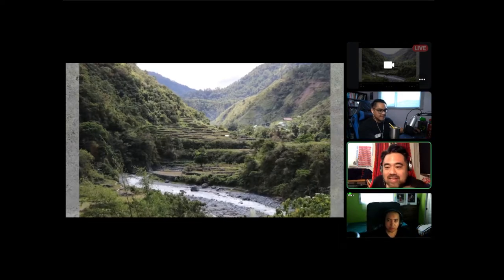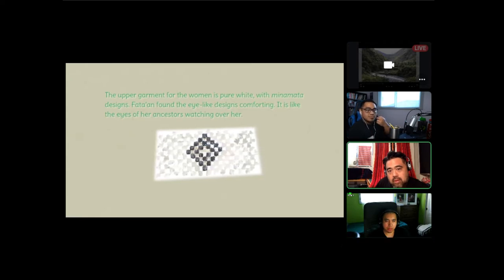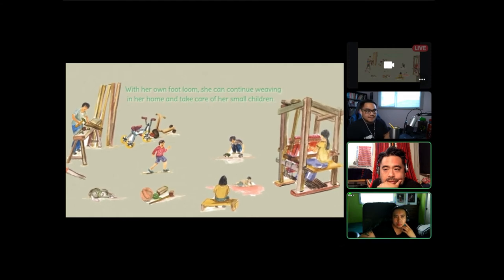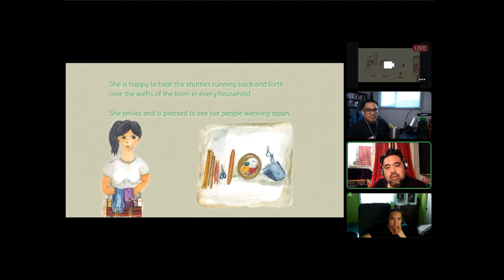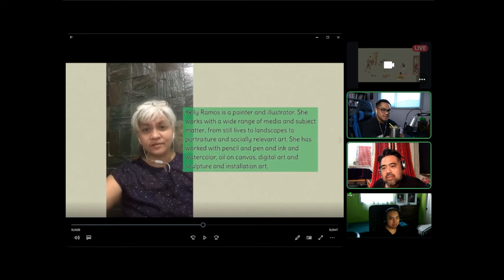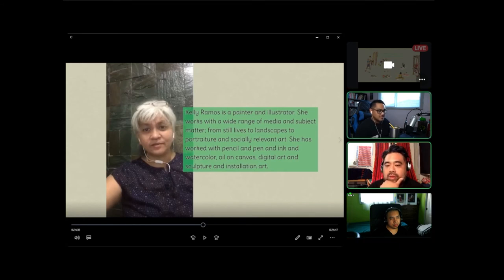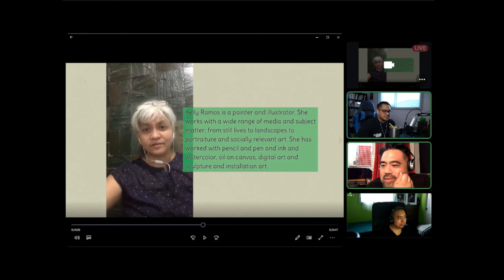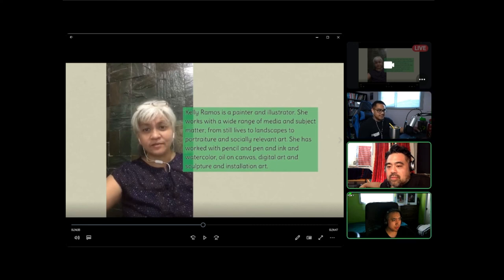Fata'an and her Tilar A Bontoc Weaving Story | Museo Kordilyera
Welcome to Torogi Talk!
We are Filipino's of Igorot descent and we just want to start a larger discussion about our culture.

Hopefully, you all enjoy!